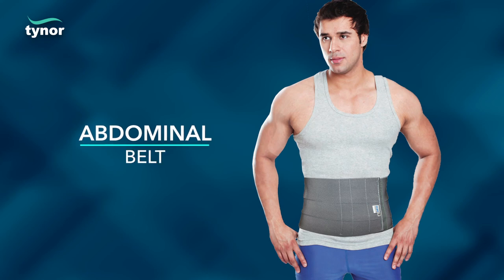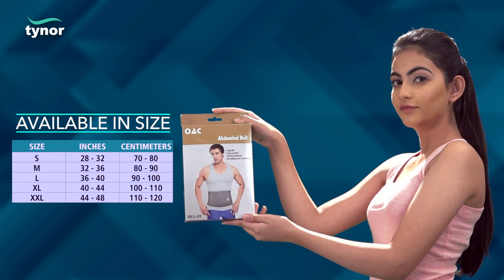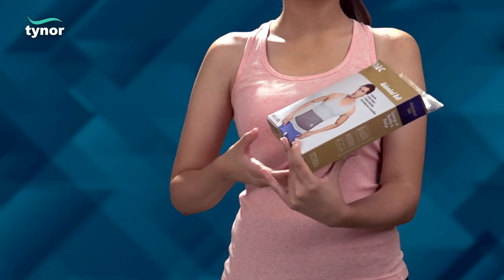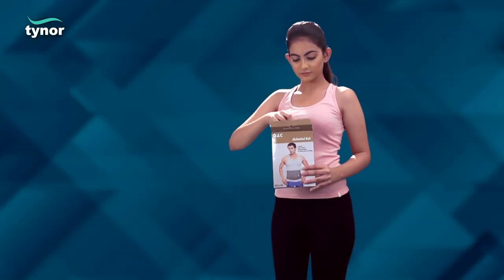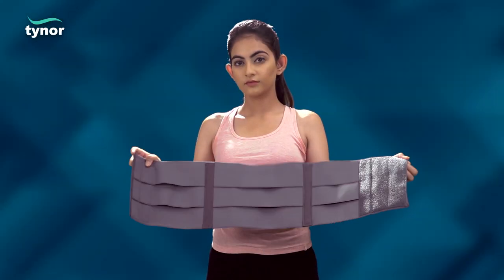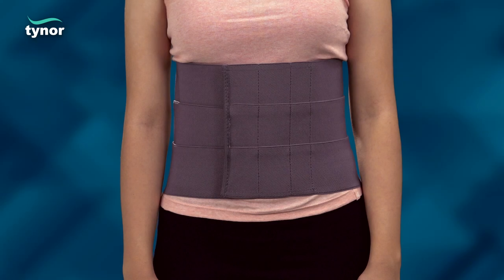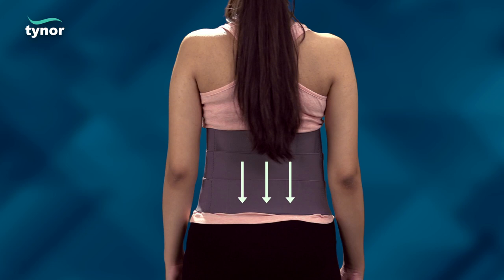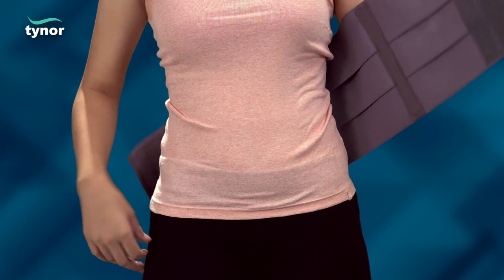How to wear Tynor Abdominal Belt for support and compression of the abdominal region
This video is meant to guide through the size selection and wearing process of Tynor Abdominal Belt.
The product is designed to provide smooth elasticity to match the abdominal anatomy and yet be comfortable to wear. The product is ideal to use in waist line reduction and post-surgery/operation.
Made from three panel webbing for breathability and comfort, the belt provides effective compression and a long functional life. Nylon reeves are given to ensure no rolling over takes place. Broad hook loop panel provide enhanced grip and flexibility in sizing, at the same making quick application and removal possible.

com/TynorIndia